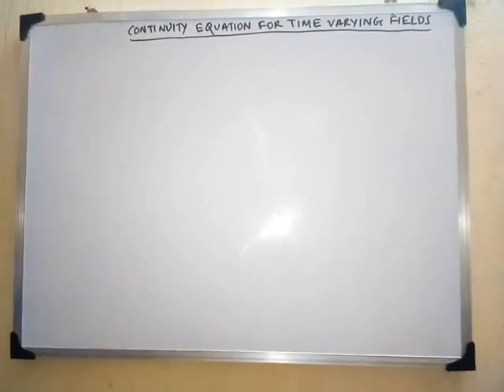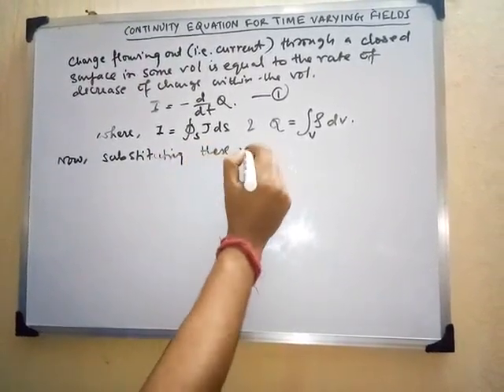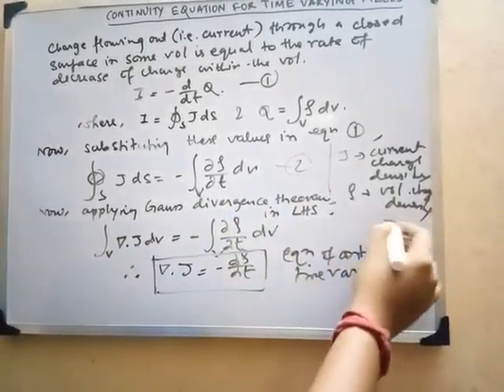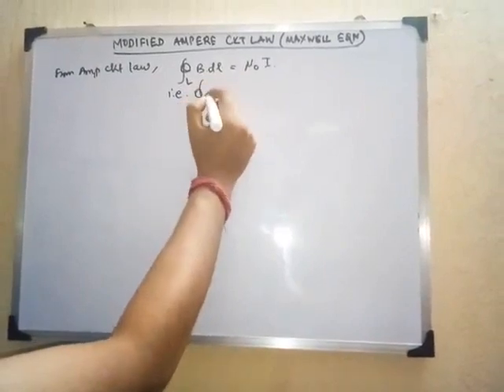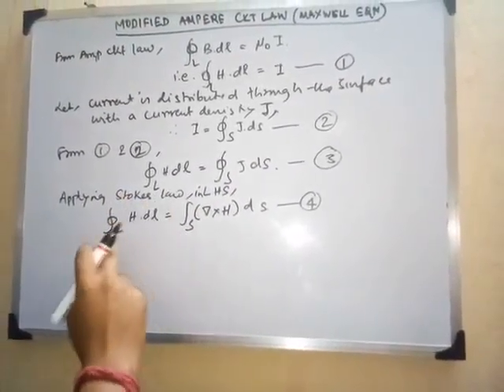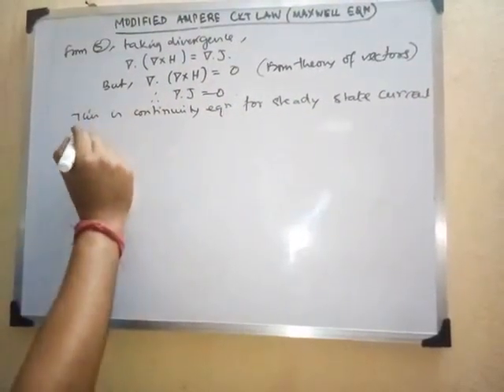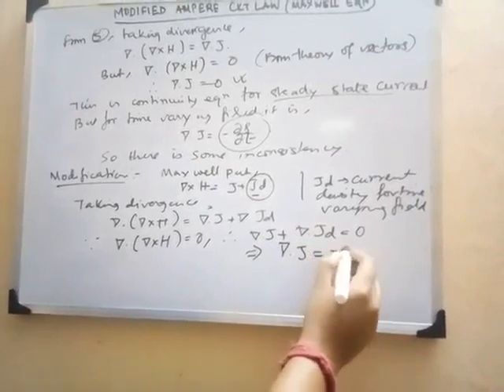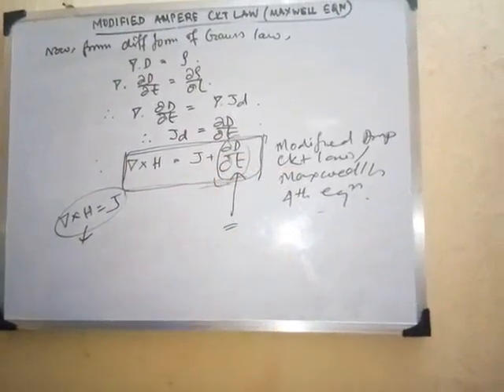Modified Ampere Circuit Law and Continuity Equation in Static & Dynamic Fields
This video discuss about the contribution of Maxwell in Ampere Circuit Law (Modified Ampere Circuit Law) and Concepts of Continuity Equation in static and dynamic fields.